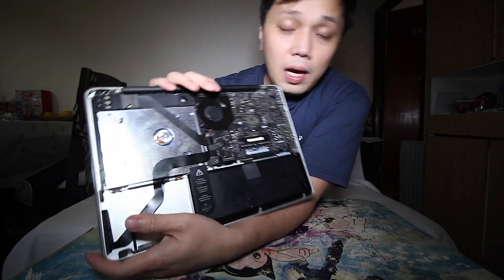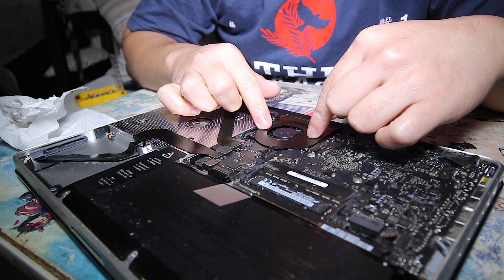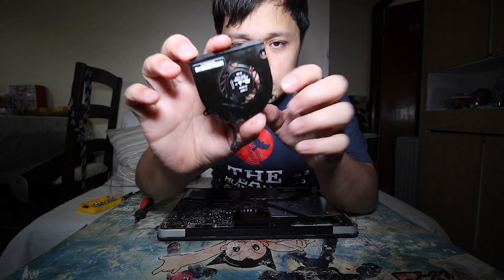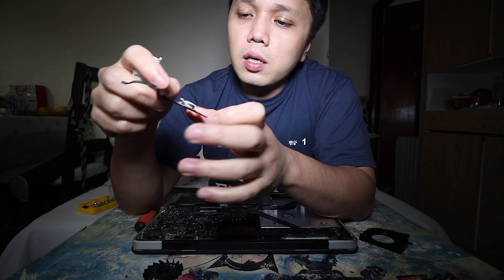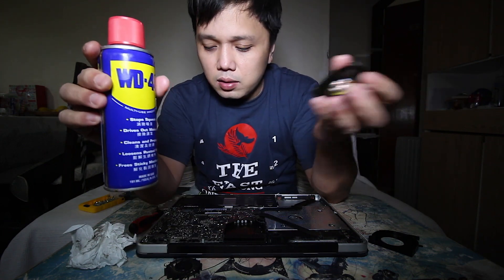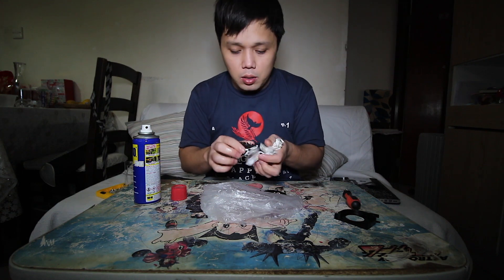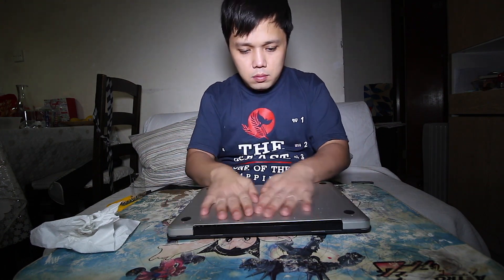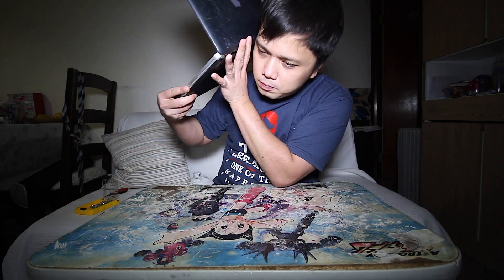HOW TO FIX ANNOYING NOISY FAN IN MACBOOK PRO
It's already 2018. First video of the year. In today's episode I will be teaching you how to fix noisy fan in Macbook Pro. Fix it at your own risk.

Follow Dorothie on
itsmedorothiev

dorothiev

Send us gifts :)
2 floor, 21 Ha Ling Pei Village
Tung Chung Road, Tung Chung, New Territories
Hong Kong

ALWAYS BE HAPPY B'COZ "LIFE IS BEAUTIFUL"!